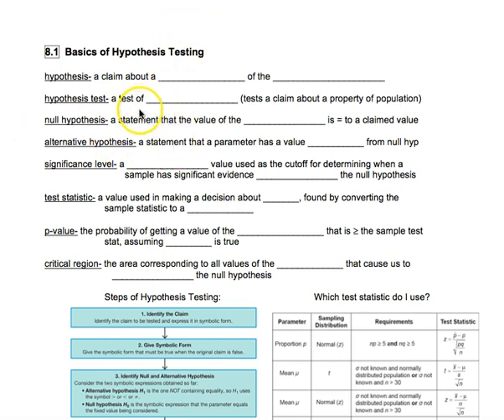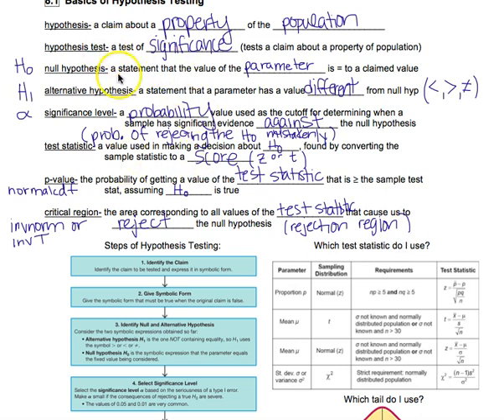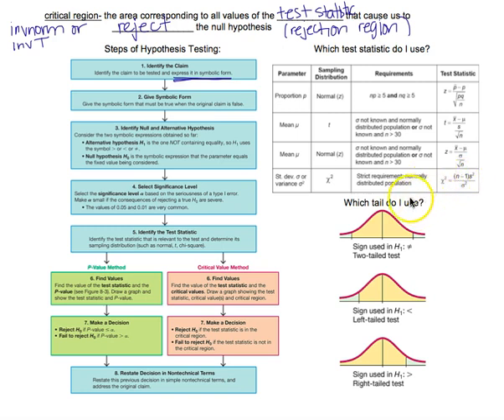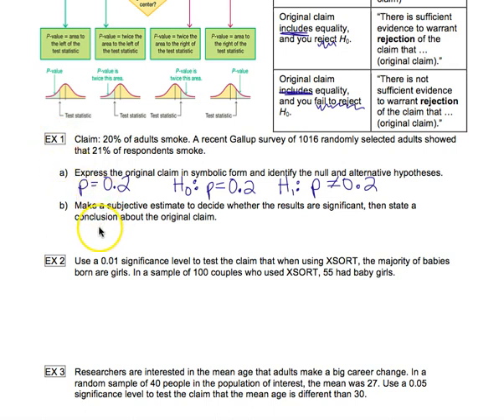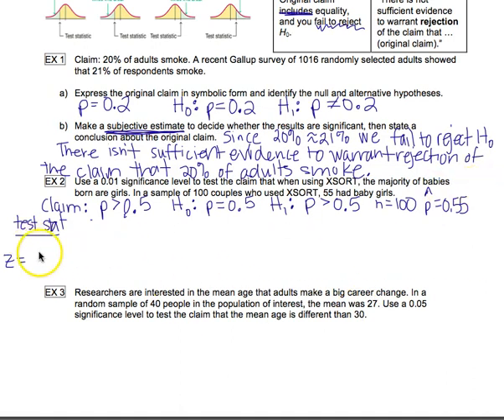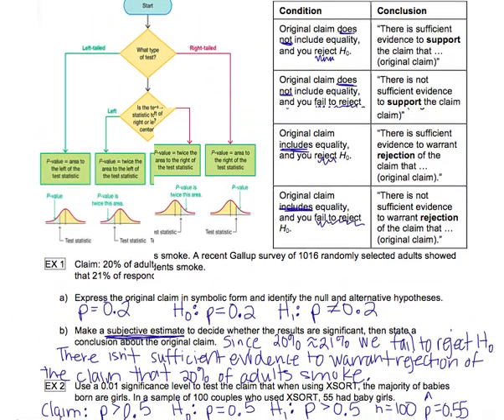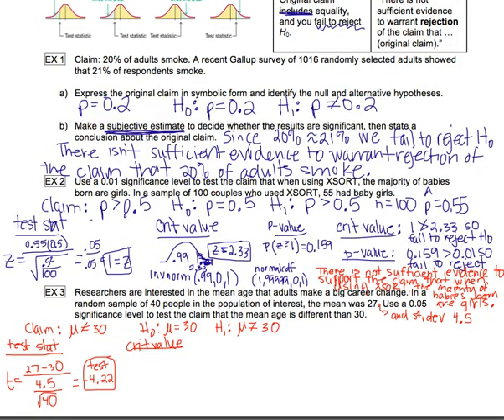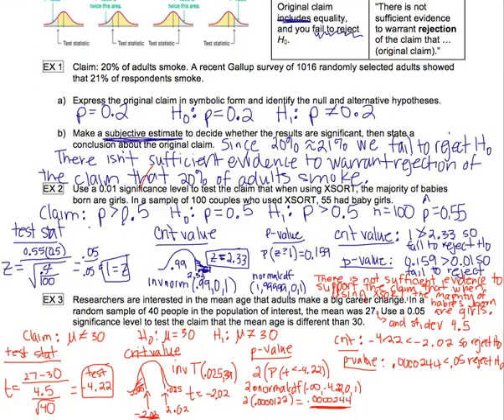MATH 130: 8.1notes